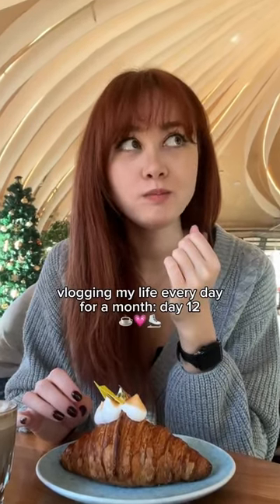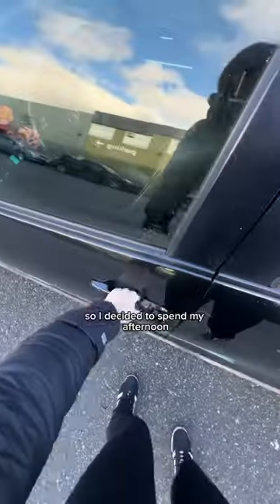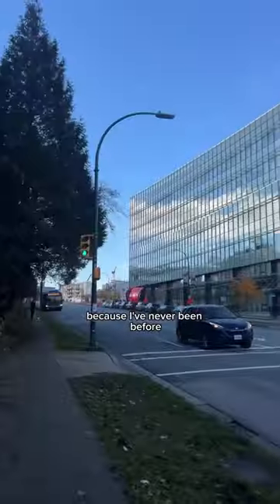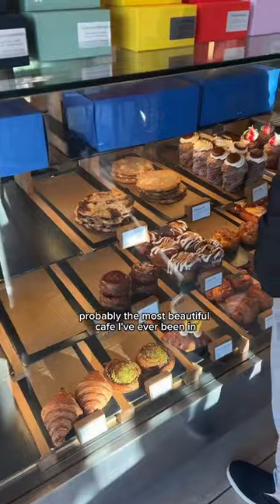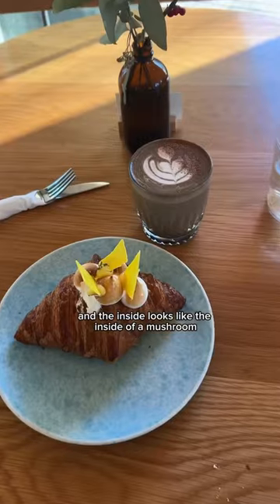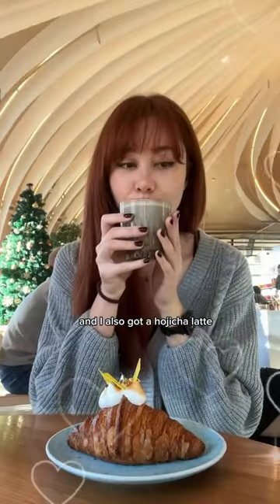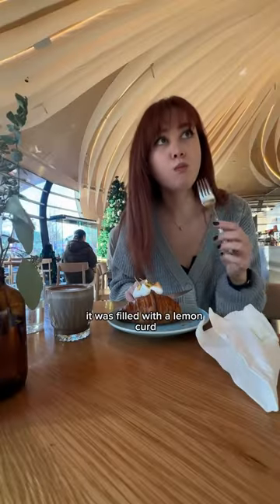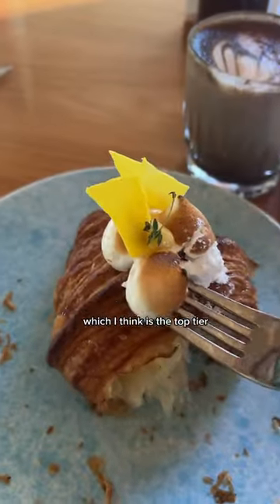This cafe looks like a mushroom!